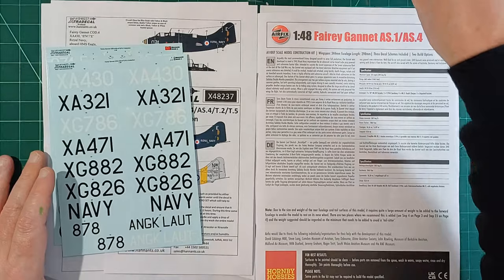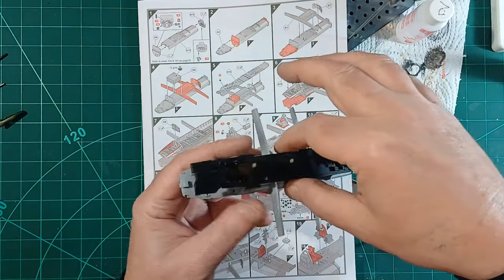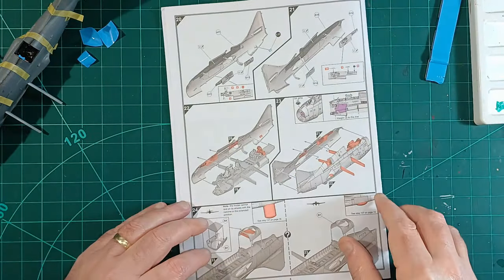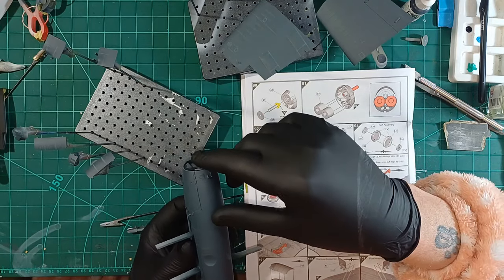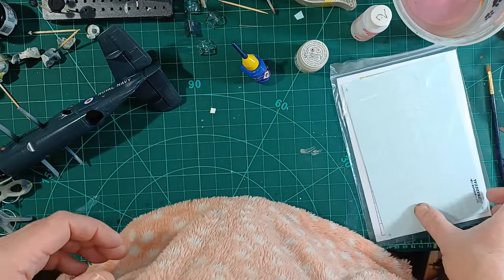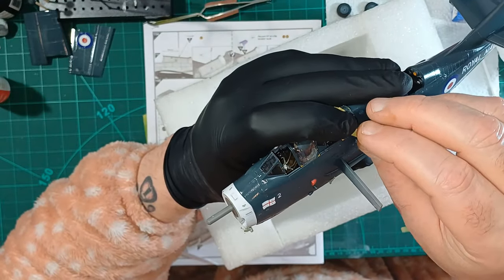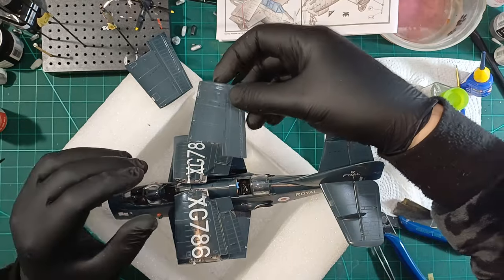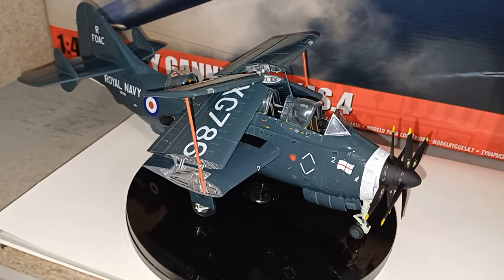New Airfix 1/48 Fairey Gannet Build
What a lovely bit of plastic!